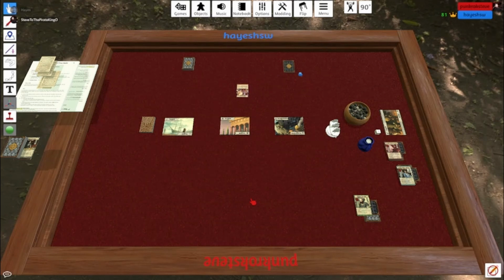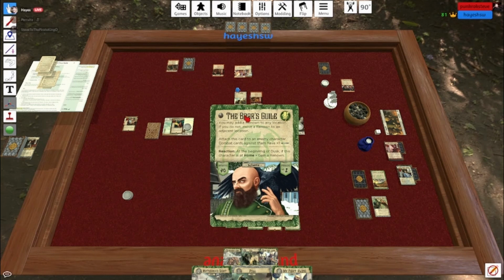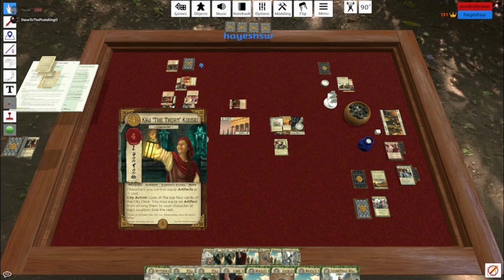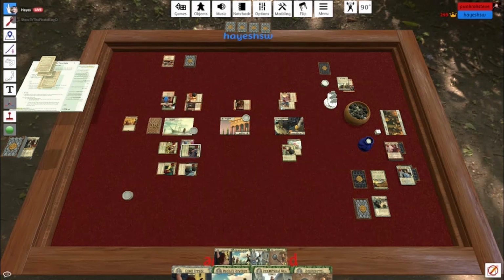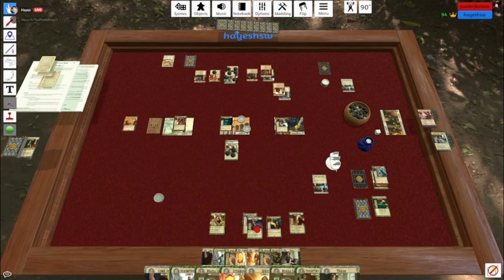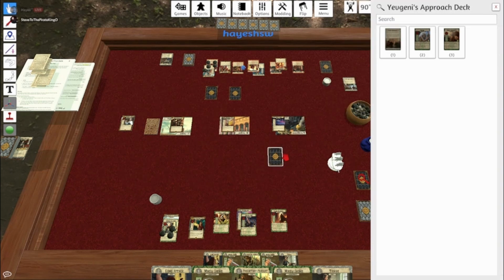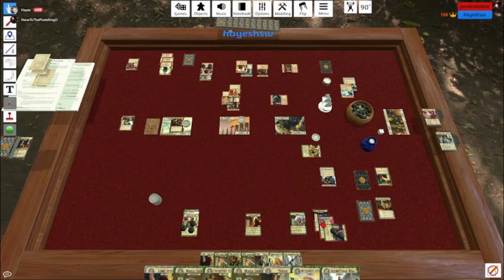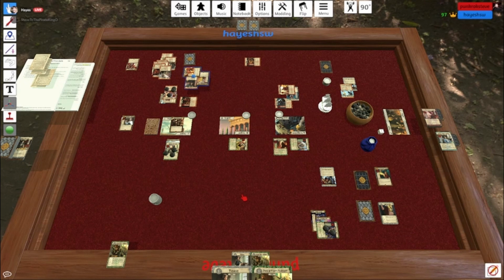7th Sea City of Five Sails Sample TTS Game by 2022 Gen Con Finalists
Gen Con finalists Stephen Skilton and Hayes Hunter display an example match of Ussura v Castille
Game releases on Kickstarter October 11, 2022